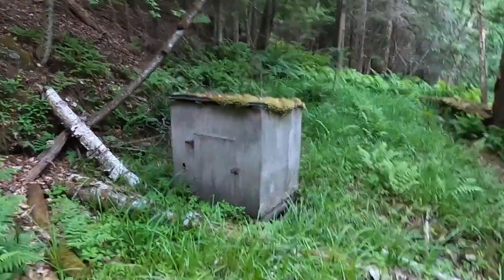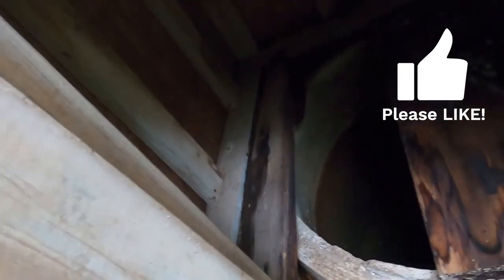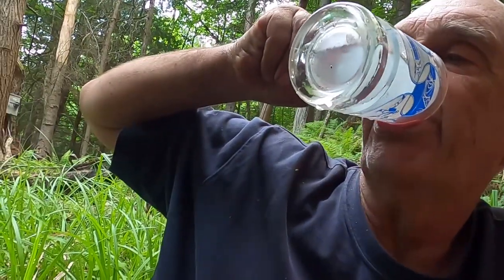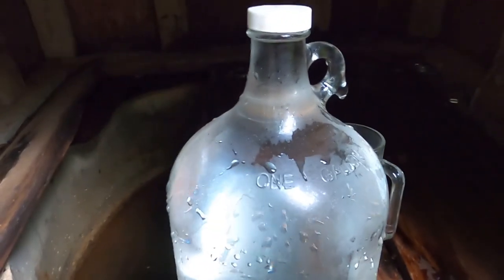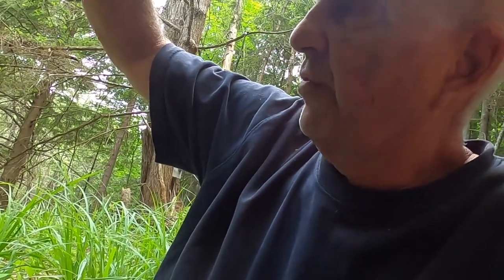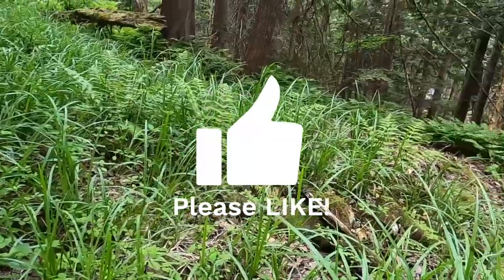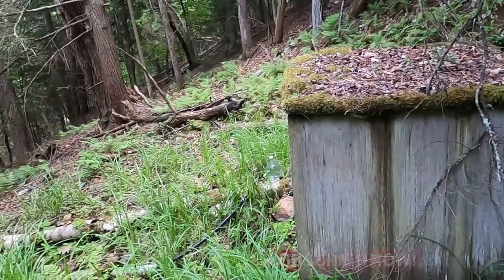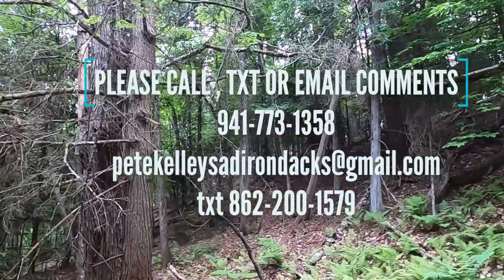ARTESIAN WELL, A NECESSITY FOR ANY TRUE OFF GRID CAMP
NEW NORMAL OFF GRID LIFE! THIS IS NOT YOUR GRANDFATHER'S OFF GRID CAMP BUT ONE FOR THOSE WHO HAVE ADAPTED TO THE 21ST CENTURY YET WANT TO LIVE IN NATURAL GOD GIVEN WAY OF LIFE. NOT TRACEABLE OR DETECTABLE FROM THE ALL SEEING EYE, BUT DESIRING ALL THE BASICS WITH A FEW CREATURE COMFORTS TO MORE THAN SURVIVE.

PETE KELLEY